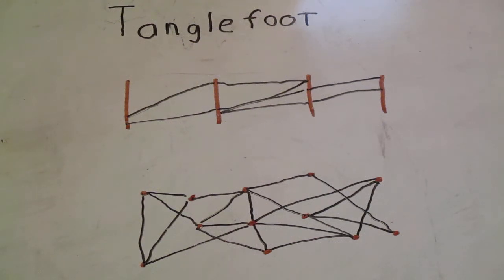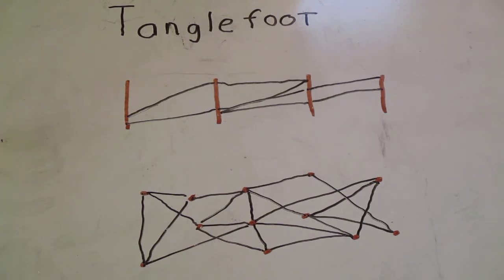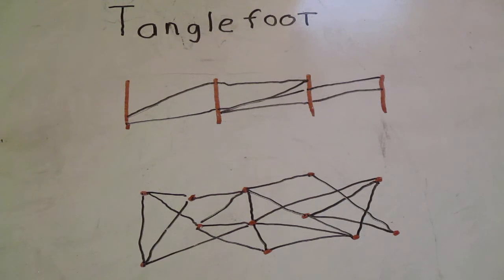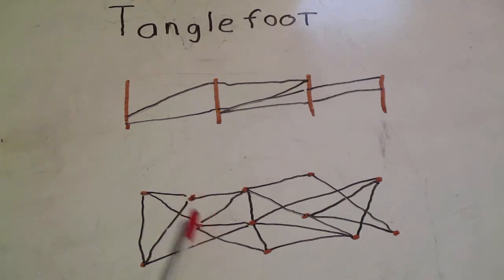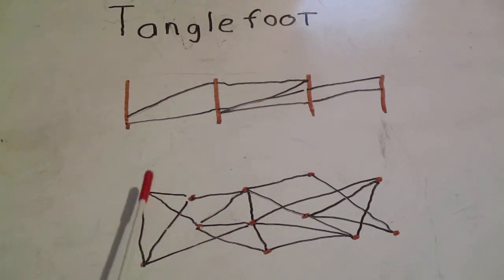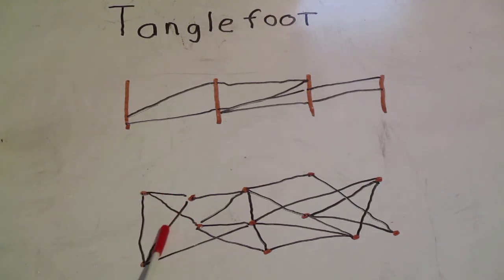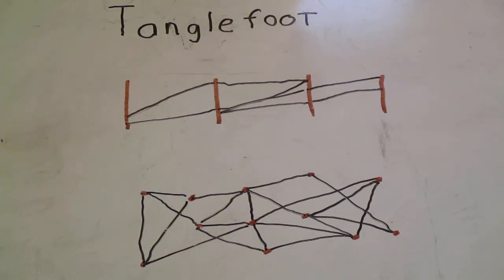Militia Engineer Tasks- Tanglefoot Wire Obstacle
This video tells about tanglefoot wire obstacles.  These were usually found around firebases and basecamps in Vietnam.  It supplemented concertina wire fences by filling the space between the 2 belts of concertina wire or provided separation from perimeter trenches and concertina wire.  It is meant to trip running attackers, slowing their advance into the trench system.  It was also employed by the Bundeswehr during the Cold War around potential helicopter LZs to slow DDR and Soviet heliborne troops from deploying quickly to preform their missions.  A variation can be employed during ambushes of dismounted troops.  In that case wire or rope is strung between trees and stakes to keep the target in the killzone longer and prevent their assault into the ambushers.